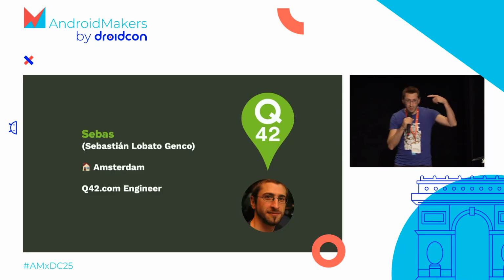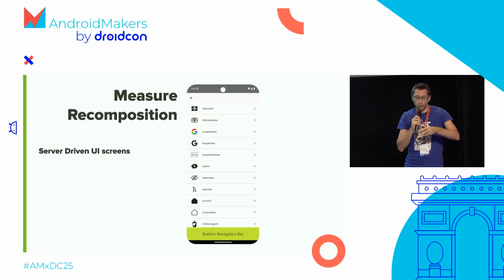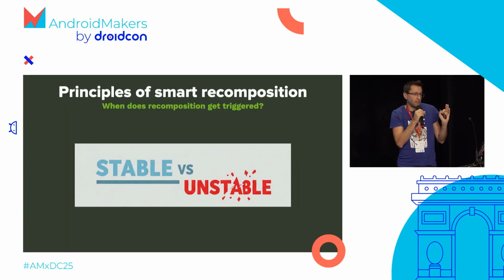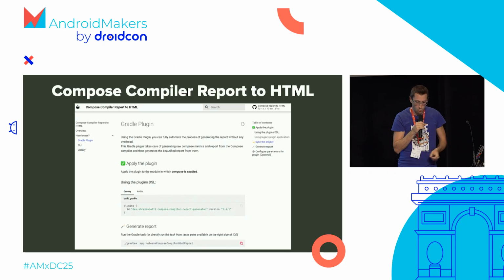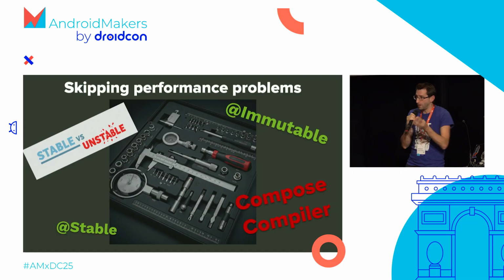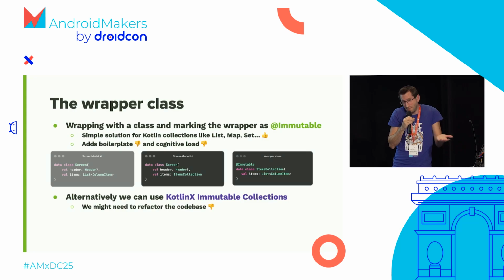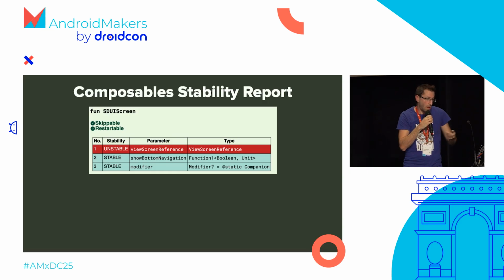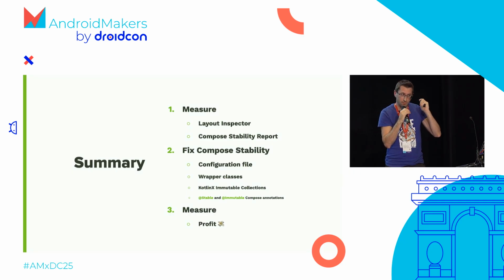Skipping Compose performance problems in one commit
Jetpack Compose is awesome, it helps Android devs build beautiful UIs very quickly and it's performant out of the box thanks to a lot of magic done for us by the Compose compiler.

Do you now what is also awesome? Good architectured apps with modularization. Unfortunately, this and other quirks of data types in Kotlin clash directly with the Compose compiler making Compose perform very bad out of the box 😞.

Don't worry, all of these problems (related to parameters stability and skipping re-compositions) can be easily solved in one single commit. If you know where to look at!

Come to this talk to understand all about the magic tricks used by the Compose compiler to detect changes in parameters and trigger re-compositions or skip them all together. You will also learn how to use the Layout inspector and stability metrics to quickly find where the problems are plus a few simple and very powerful ways to drastically improve Compose performance.